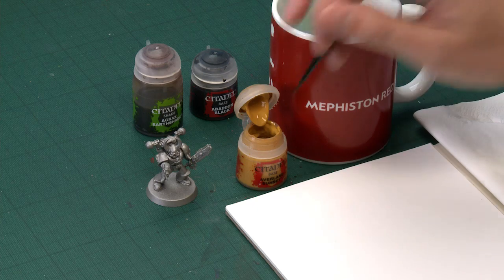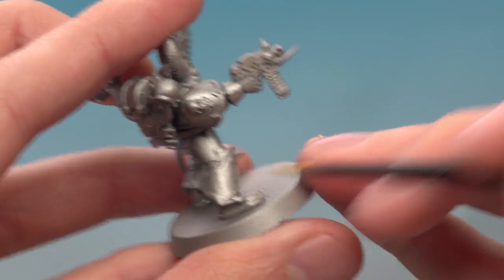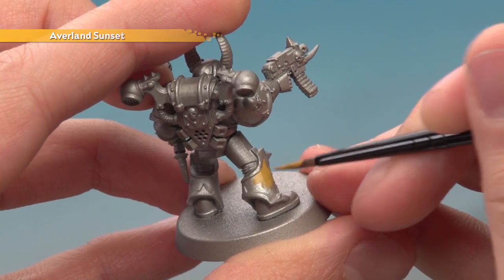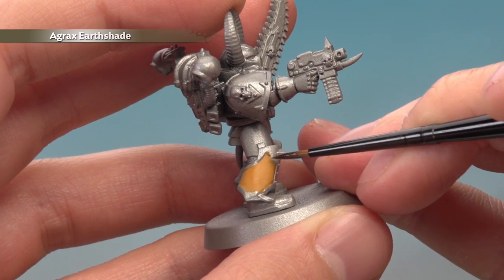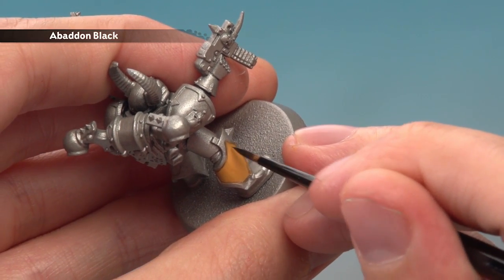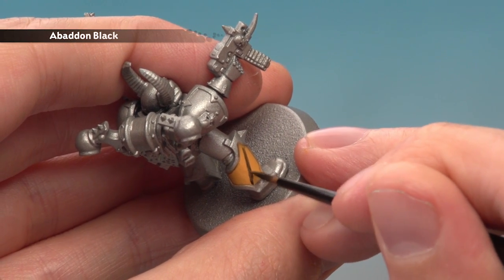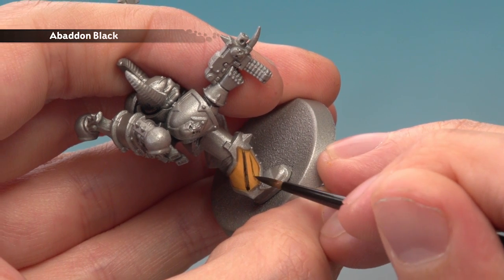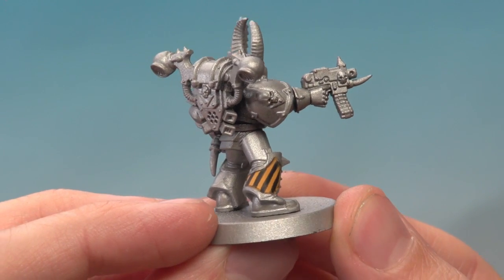WHTV Tip of the Day: Hazard Stripes.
In this video, Duncan shows you how to paint hazard stripes.